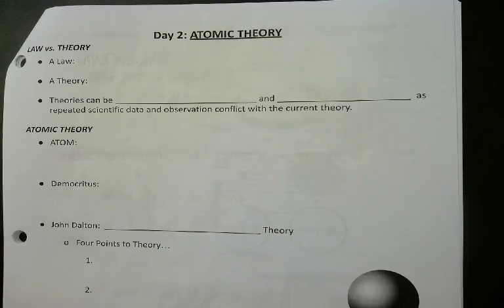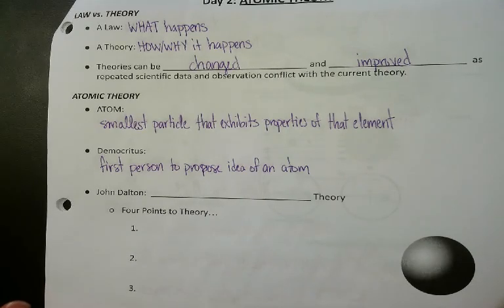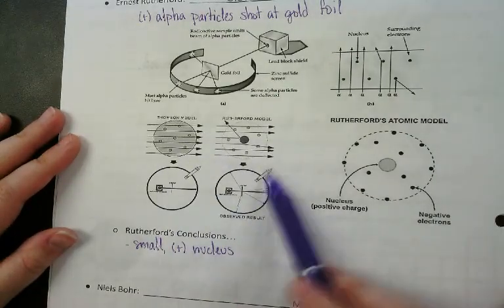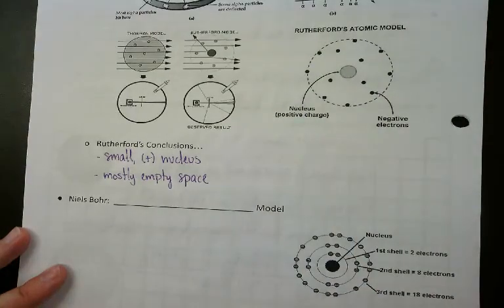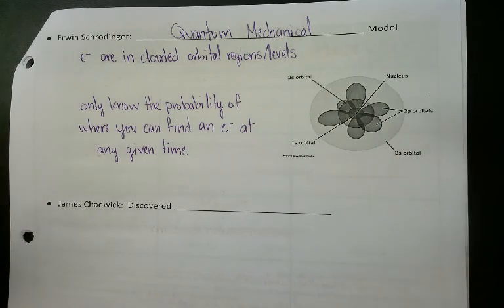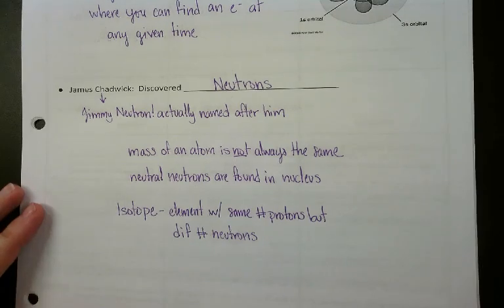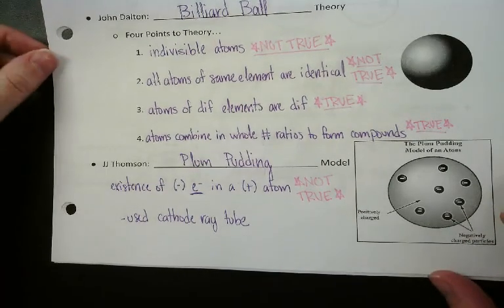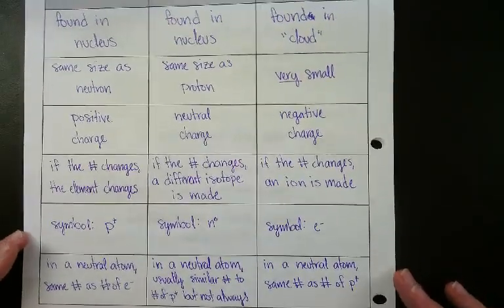Adv Chem - Atomic Theory